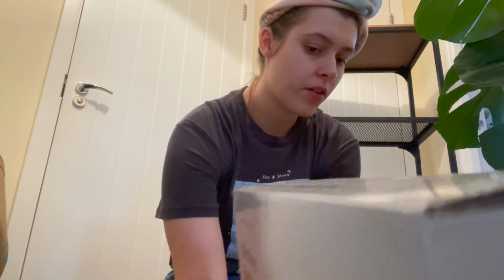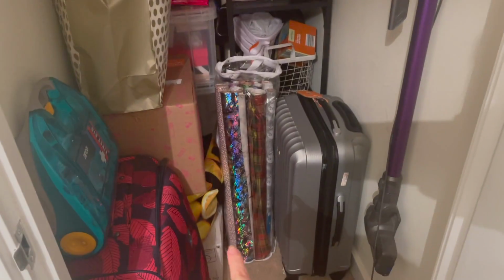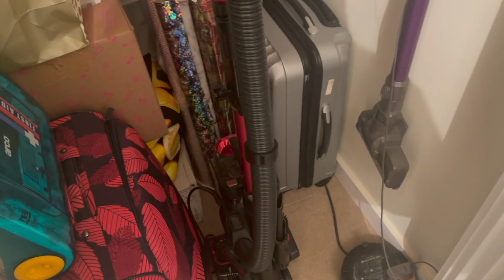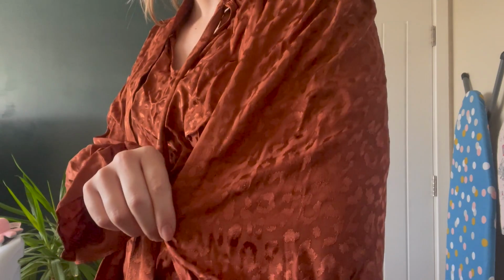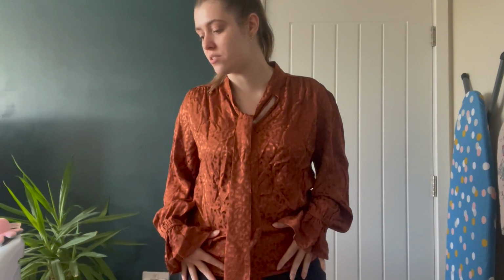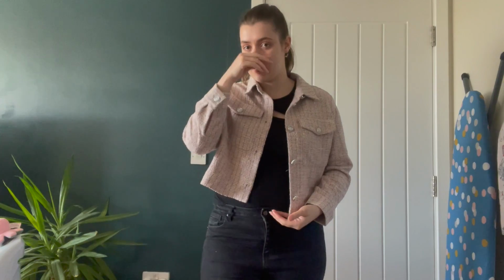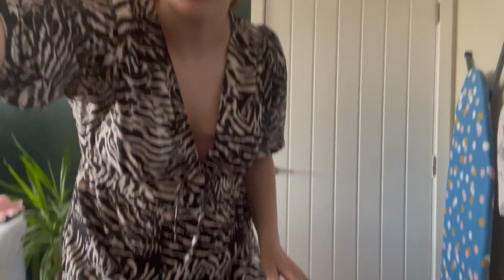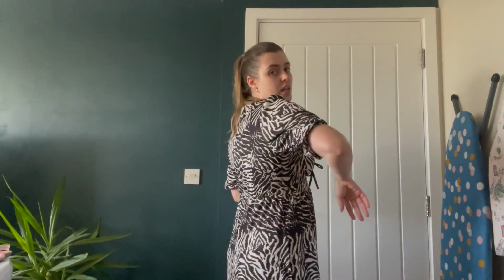WEEKEND VLOG #38 - OCTOBER 2021 | Makeup With Meg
Hi Guys! WARNING..the following scenes will include me without makeup and unbrushed hair...reality baby!! Join me in my weekend bonanza and share what you guys got up to down below! Long vlogs are great background noise, especially when you're cracking on with the mundane tasks in life...